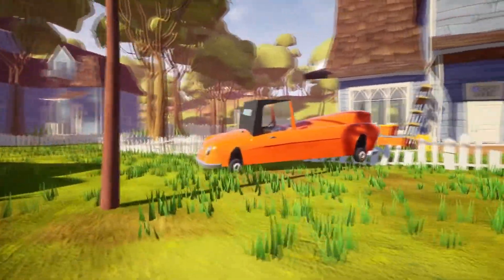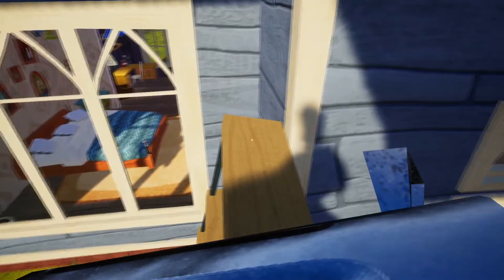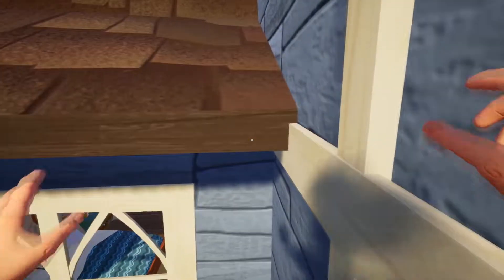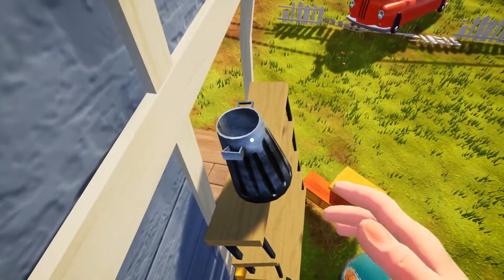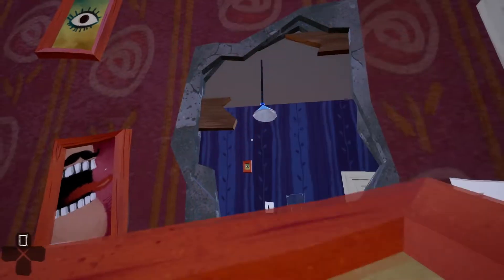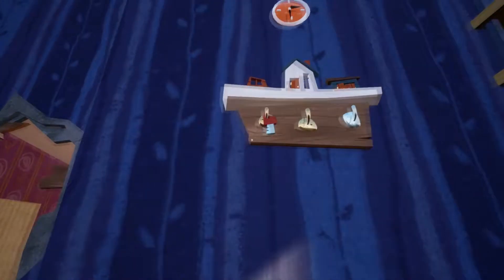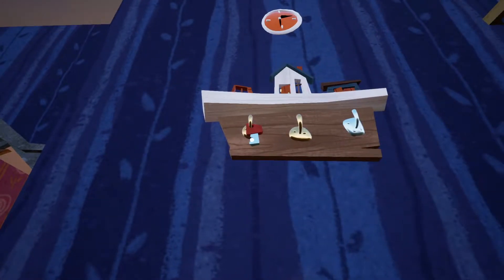How To Open The Orange Car And Get The Magnet In Hello Neighbor Act 1 Key Location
Hello Neighbor Vids On The Channel

1. How To Open The Orange Car And Get The Magnet In Hello Neighbor Act 1 Red Key Location